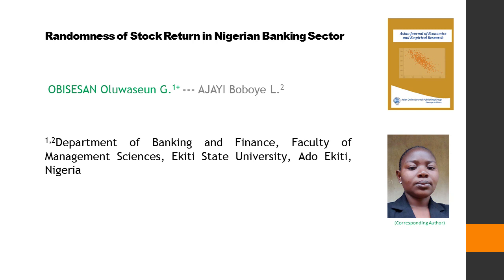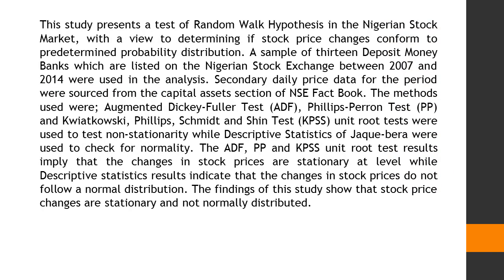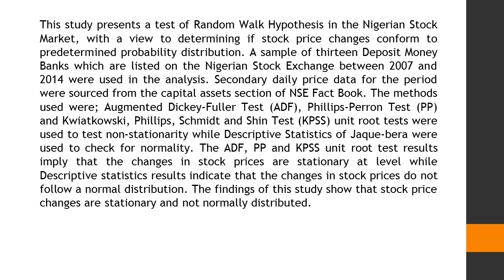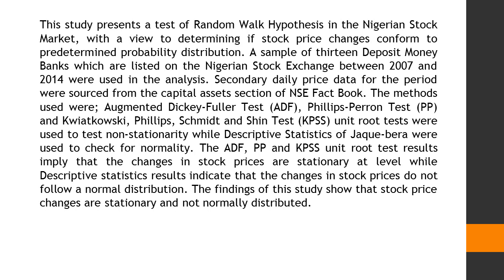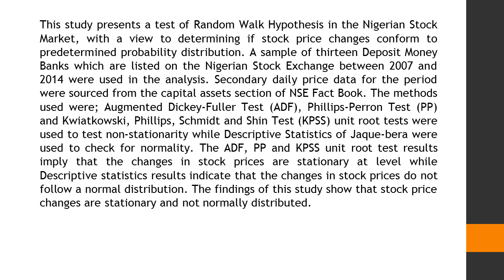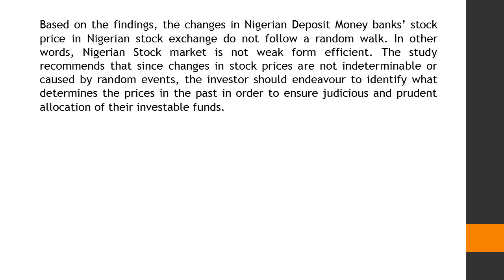Randomness of Stock Return in Nigerian Banking Sector AJEER 42 99 105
Randomness of Stock Return in Nigerian Banking Sector